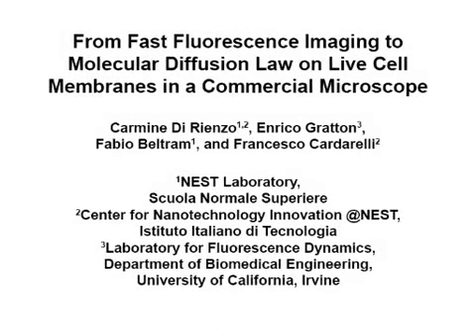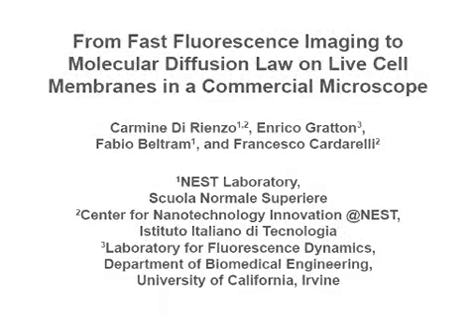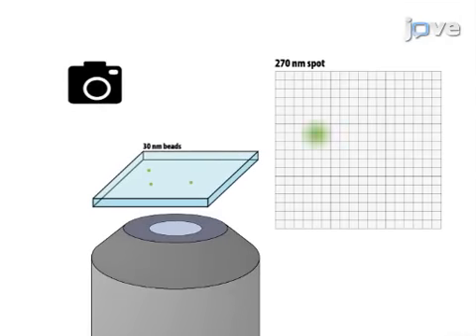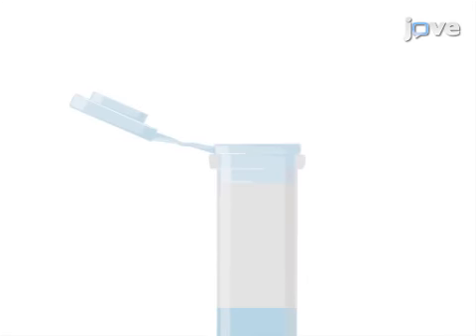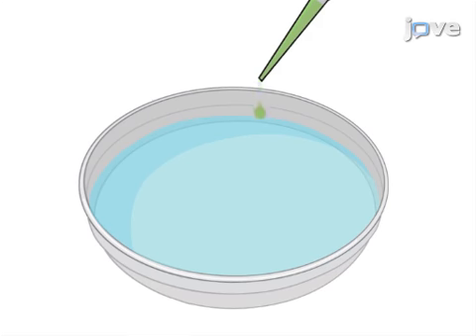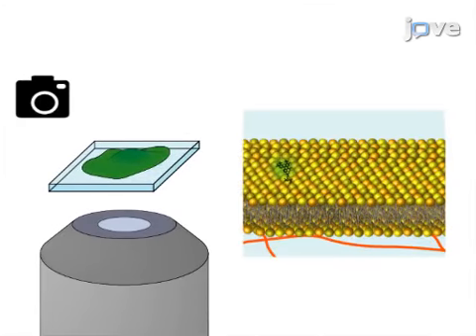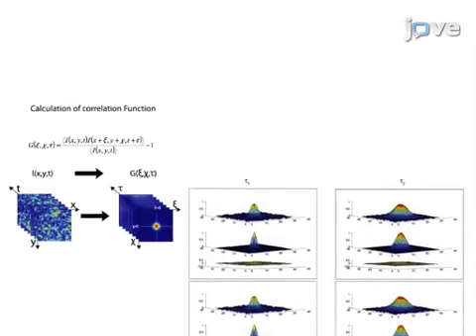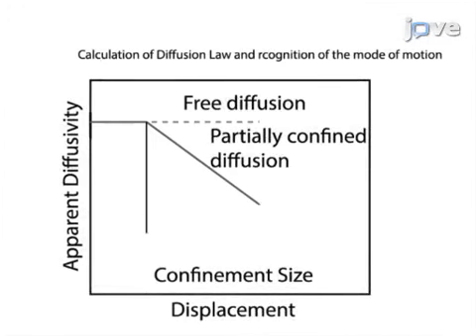Fast Fluorescence Imaging To Molecular Diffusion Law-Live Cell Membranes l Protocol Preview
From Fast Fluorescence Imaging to Molecular Diffusion Law on Live Cell Membranes in a Commercial Microscope -  a 2 minute Preview of the Experimental Protocol

Carmine Di Rienzo, Enrico Gratton, Fabio Beltram, Francesco Cardarelli
Scuola Normale Superiore, NEST Laboratory; Instituto Italiano di Tecnologia, Center for Nanotechnology Innovation; University of California, Irvine, Laboratory for Fluorescence Dynamics, Department of Biomedical Engineering;

Spatial distribution and temporal dynamics of plasma membrane proteins and lipids is a hot topic in biology. Here this issue is addressed by a spatio-temporal image fluctuation analysis that provides conceptually the same physical quantities of single particle tracking, but it uses small molecular labels and standard microscopy setups.